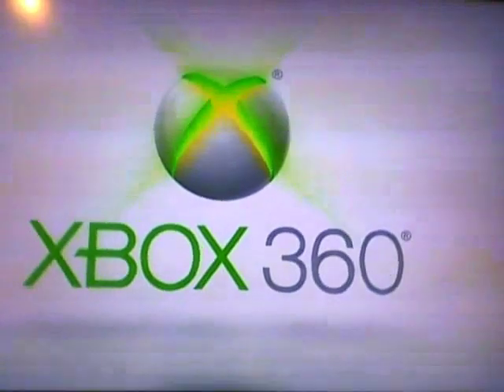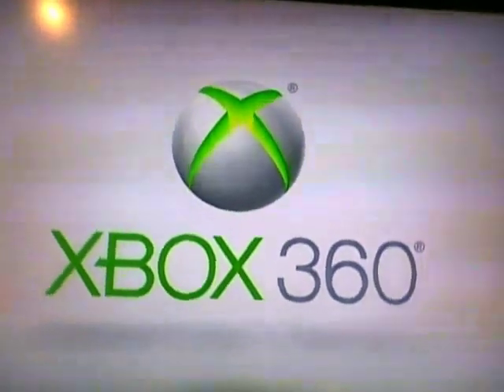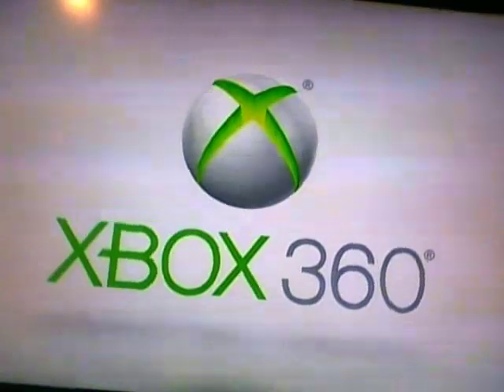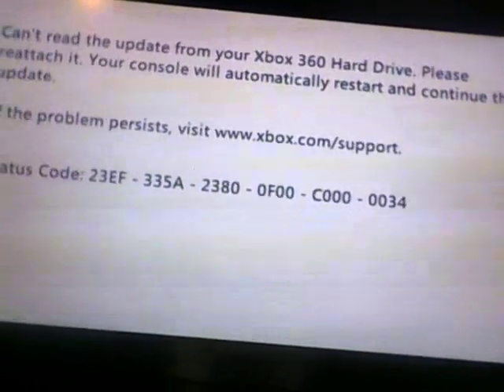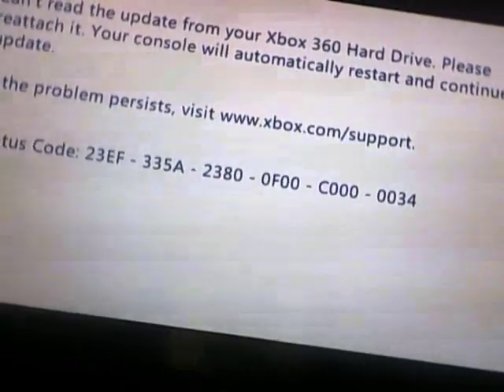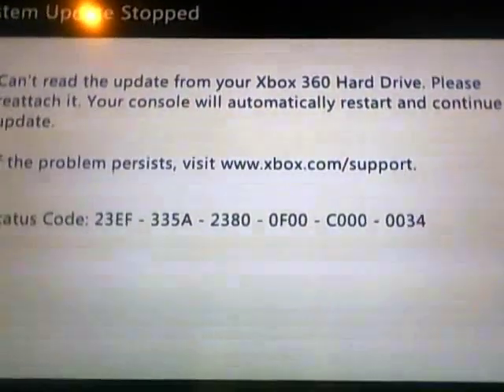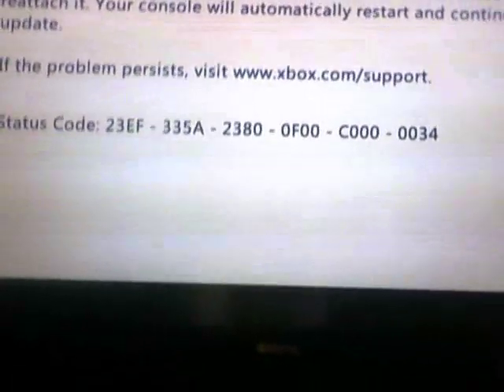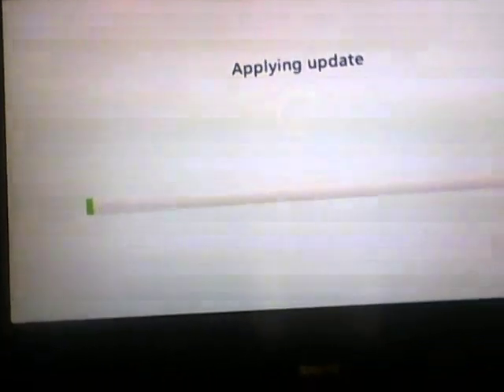c000-0034 Update error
I Recived This error And I need Help. Please.!!! I didnt Show It but I Used An hdd Also. I Have 2 Neither One Works.